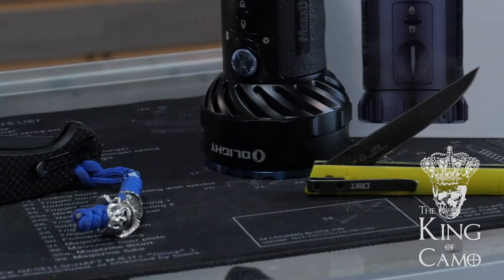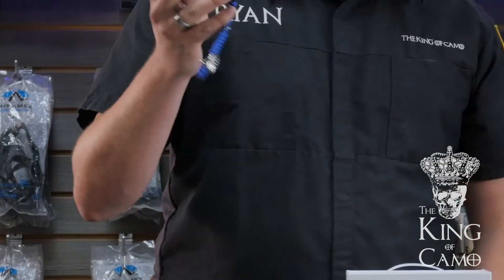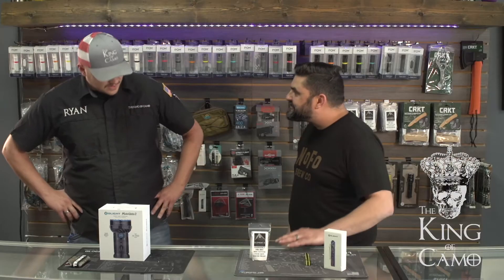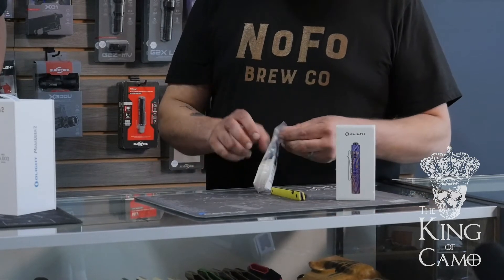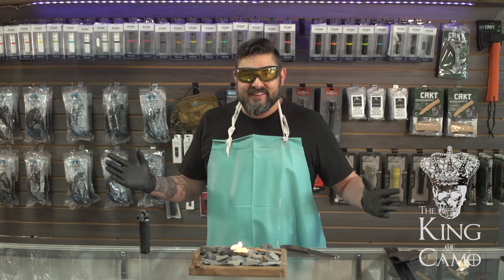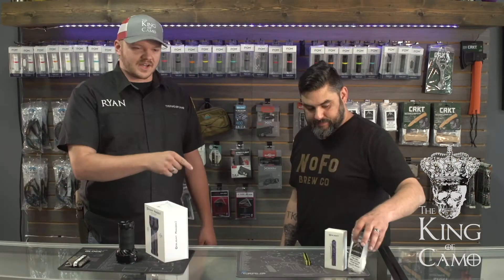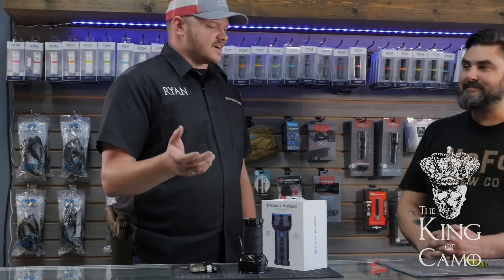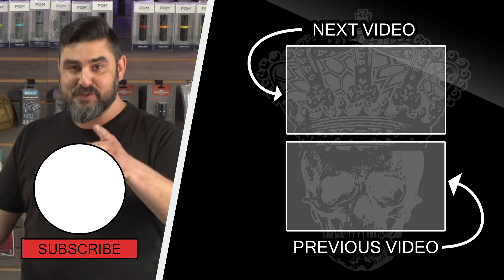Our Favorite EDC Gear at The King of Camo!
Today Nate and Ryan go over some of their favorite items in the store.  Ryan runs his mouth and finds out that short guys can uppercut the crotch very easily.